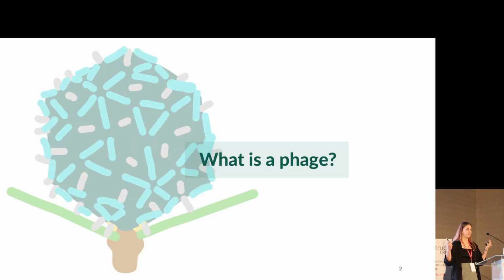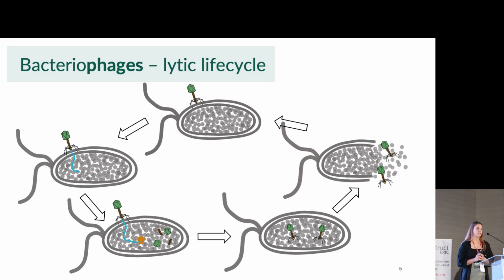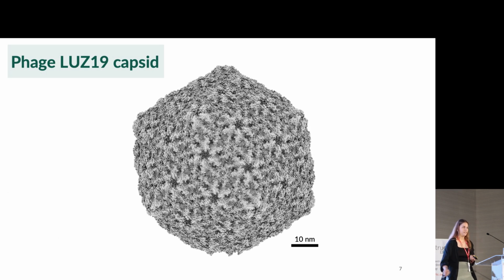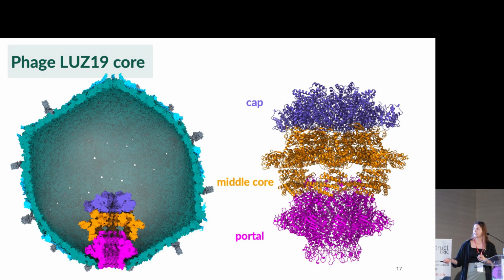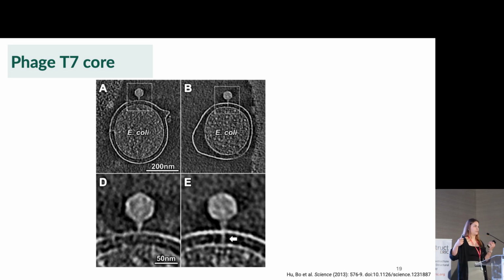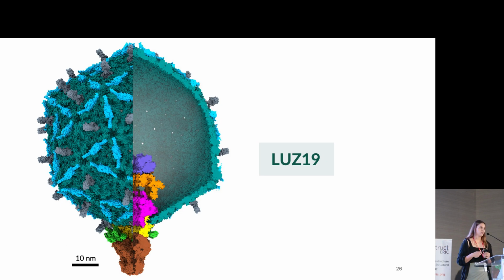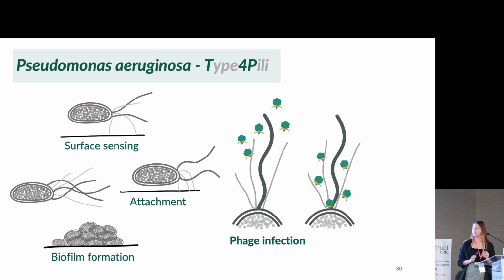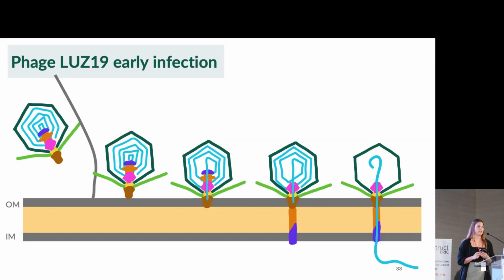Anna Stefanik Sobotkova | Instruct Biennial Structural Biology Conference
Anna Stefanik Sobotkova is based at the CEITEC in Czechia.